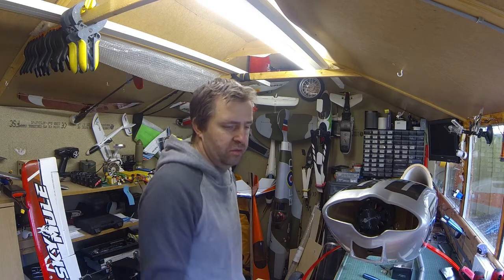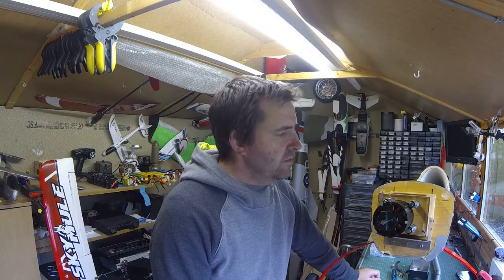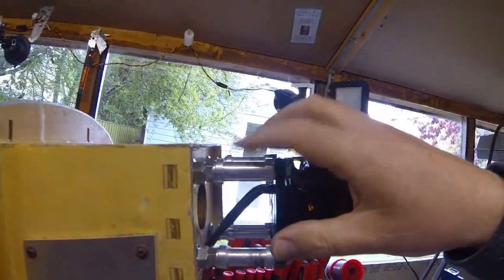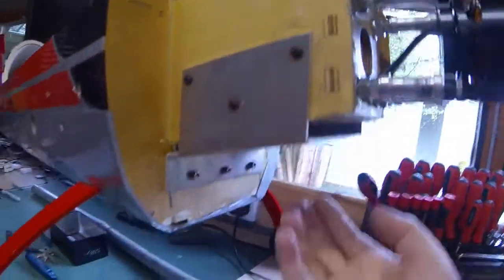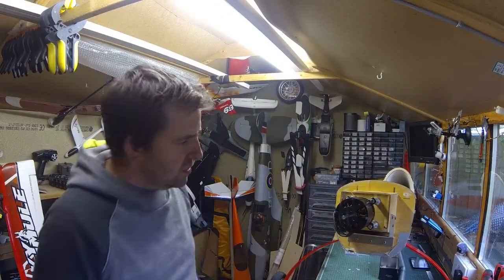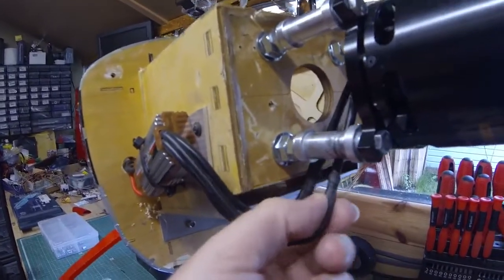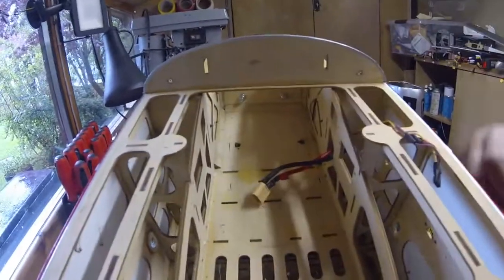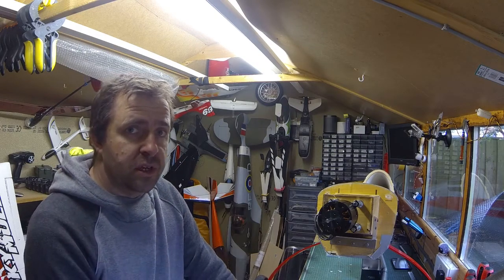Edge 330 rebuild part 6 (motor install)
Hello in this one I install the motor and cowl and what a monster it is..